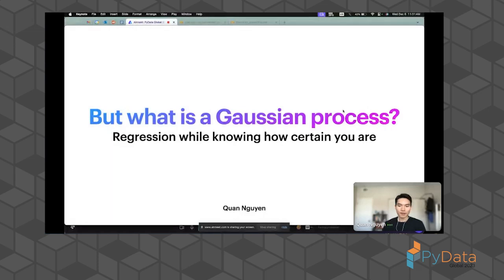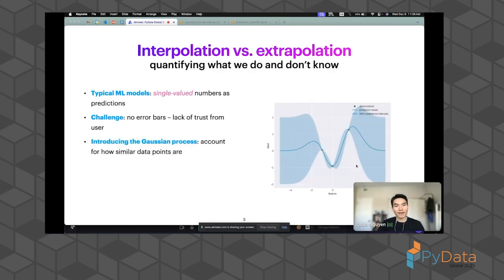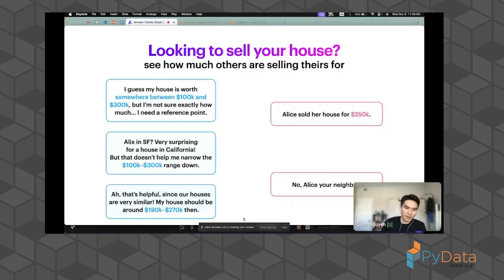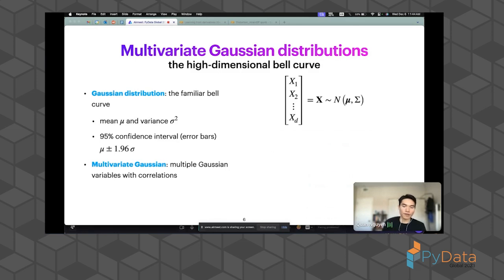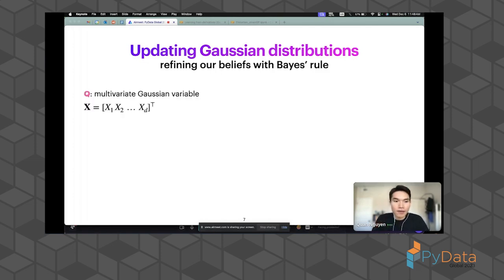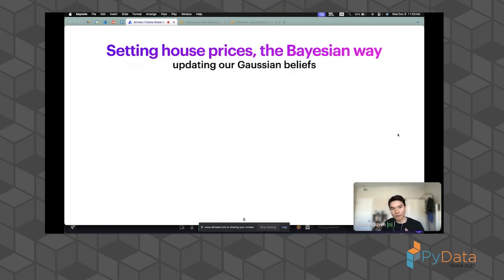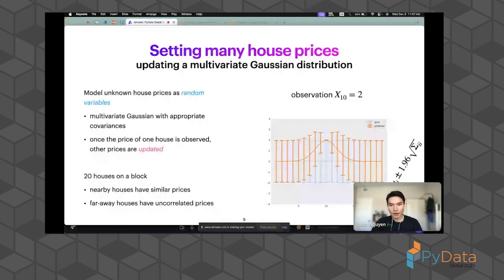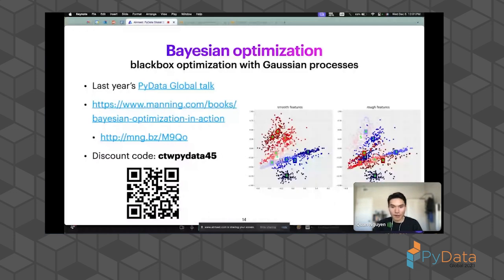Quan Nguyen - But what is a Gaussian process? Regression while knowing how certain you are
Given a test data point similar to the training points, we should expect the prediction of a machine learning model to be accurate.
However, we don't have the same guarantee for the prediction on the test point very far away from the training data, but many models offer no quantification of this uncertainty in our predictions.
These models, including the increasingly popular neural networks, produce a single-valued number as the prediction of a test point of interest, making it difficult to quantify how much the user should have trust in this prediction.

Gaussian processes (GPs) address this concern; a GP outputs as its prediction of a given a test point, instead of a single number, a probability distribution representing the range that the value we're predicting is likely to fall into.
By looking at the mean of this distribution, we obtain the most likely predicted value; by inspecting the variance of the distribution, we can quantify how uncertain we are about this prediction.
This ability to produce well-calibrated uncertainty quantification gives GPs an edge in high-stakes machine learning use cases such as oil drilling, drug discovery, and product recommendation.

While GPs are widely used in academic research in Bayesian inference and active learning tasks, many ML practitioners still shy away from it, believing that they need a highly technical background to understand and use GPs.
This talk aims to dispel that message and offers a friendly introduction to GPs, including its fundamentals, how to implement it in Python, and common practices.
Data scientists and ML practitioners who are interested in uncertainty quantification and probabilistic ML will benefit from this talk.
While most background knowledge necessary to follow the talk will be covered, the audience should be familiar with common concepts in ML such as training data, predictive models, multivariate normal distributions, etc.

00:00 Welcome!
00:10 Help us add time stamps or captions to this video! See the description for details.